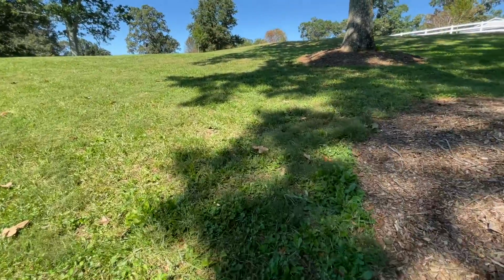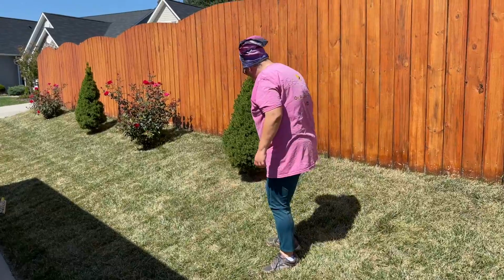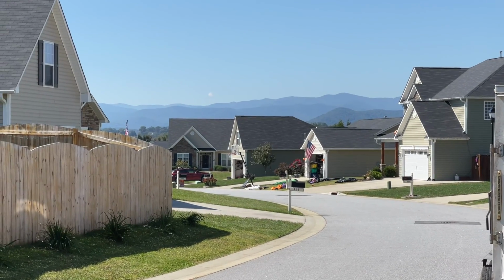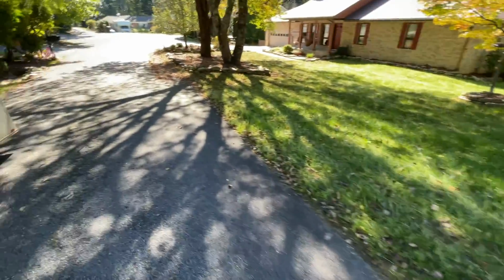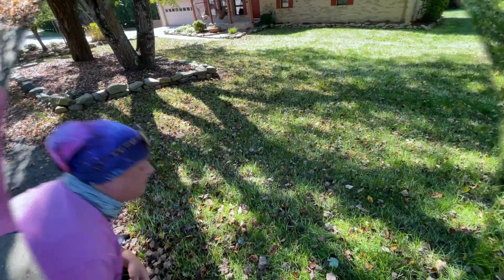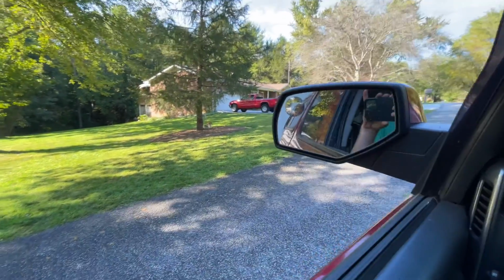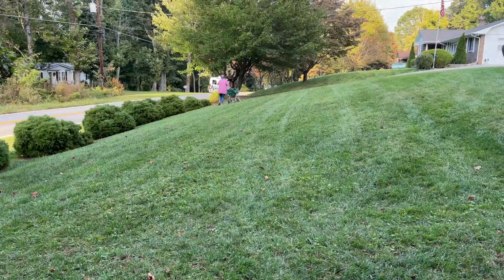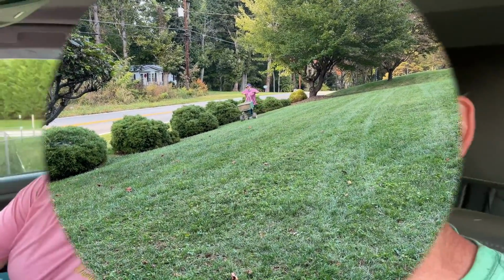Walk Behind Aerator! Not Fun On Hills!